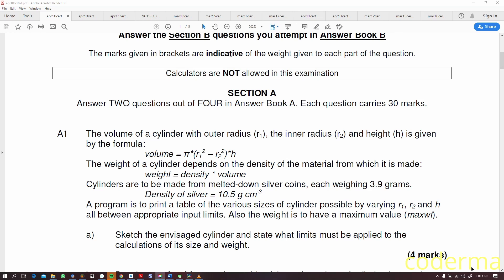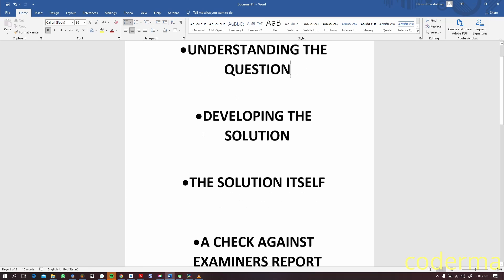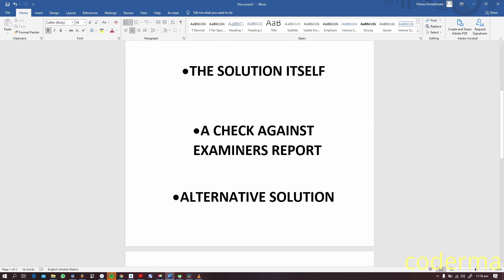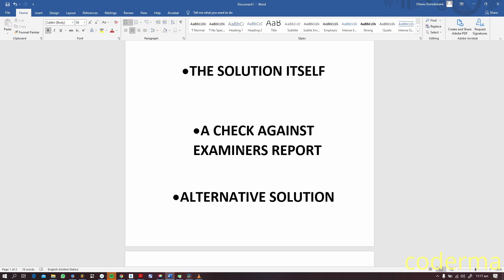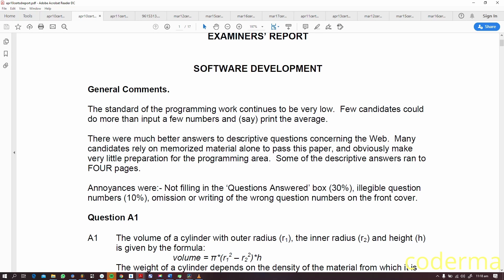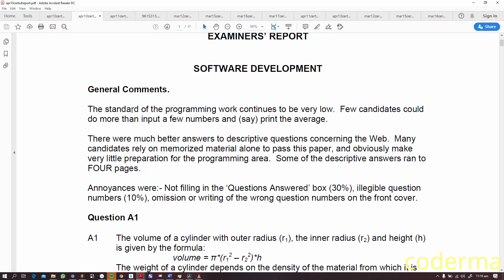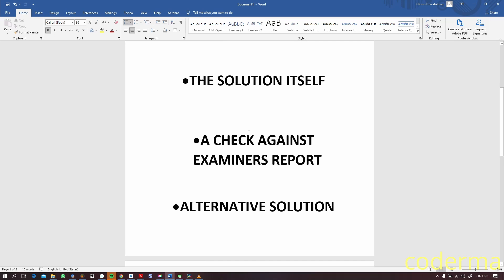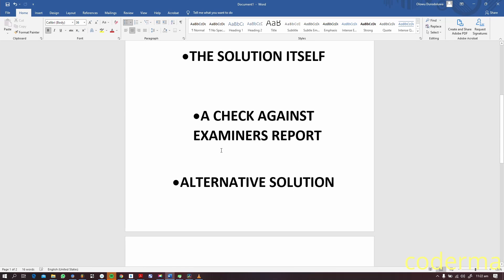The structure of the videos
How videos are structured here.